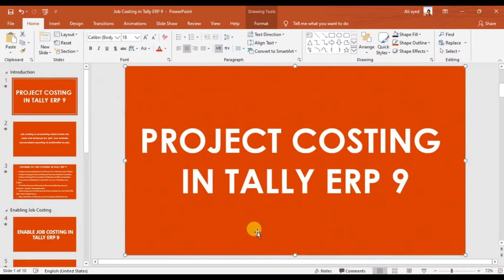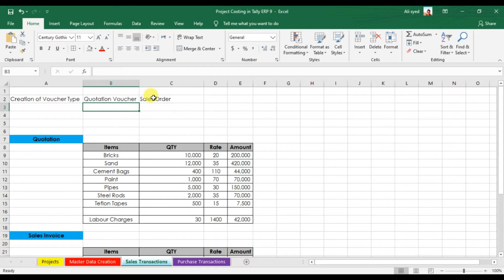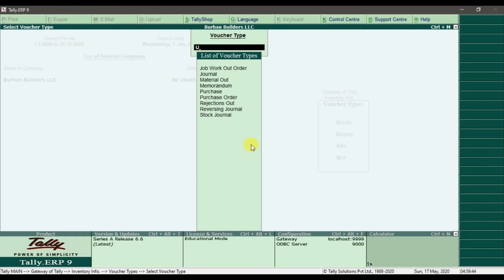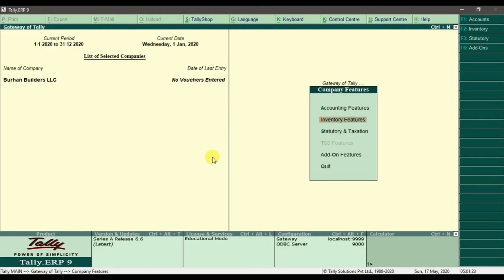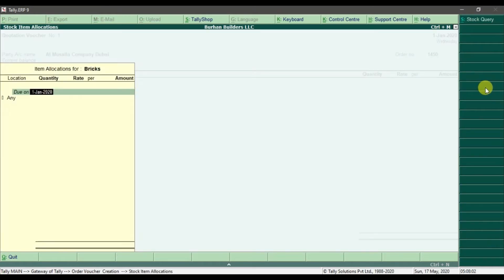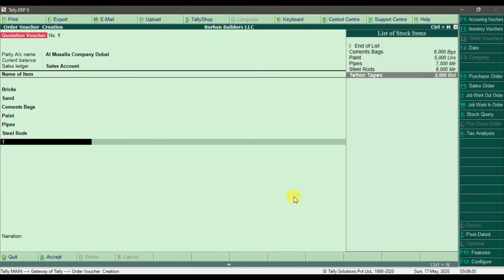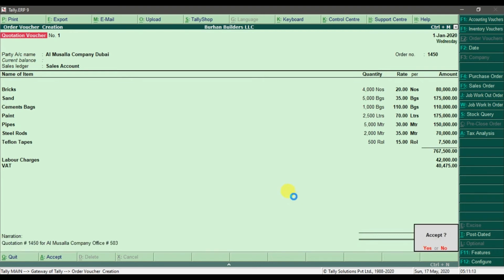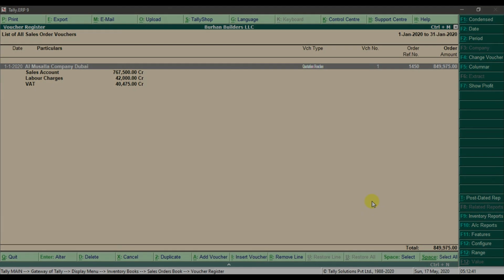Project Costing in Tally ERP 9 - Sending Quotation to Customer Part 5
In this video, we discuss how to send a Quotation to Customer in Tally ERP 9

Training Topics
1. Introduction to Tally ERP 9.
2. Basic Navigation of Tally ERP 9.
3. Company Creation.
4. Chart of Accounts.
5. General Ledger Accounting.
6. Inventory Management in Tally ERP 9.
7. Accounts Payable Accounting.
8. Accounts Receivable Accounting.
9. Value Added Tax (VAT)
10. Payroll Accounting.
11. Job Order Costing.
12. Multiple Currencies.
13. Banking in Tally ERP 9.
14. Financial Period Closing in Tally ERP 9.
15. Reports in Tally ERP 9.

LEARNING OUTCOMES

• Interview preparation.